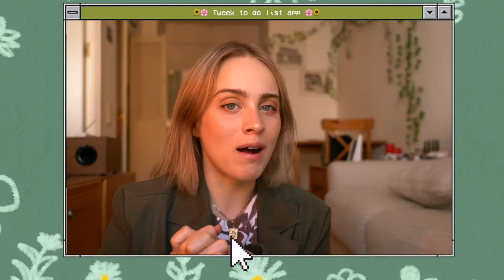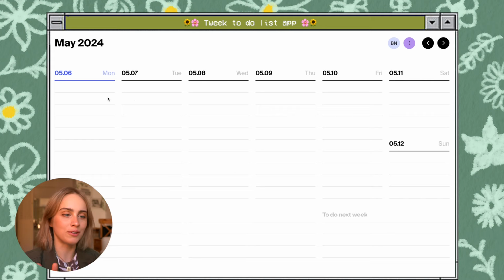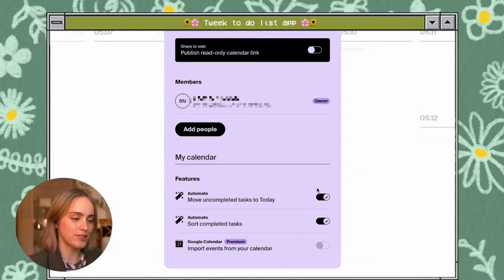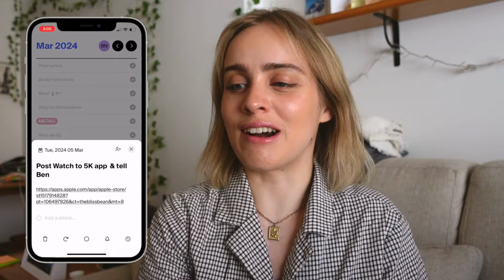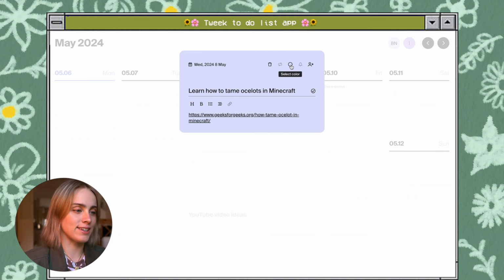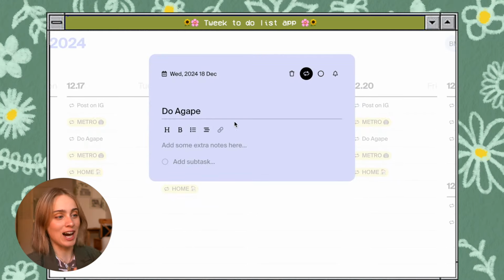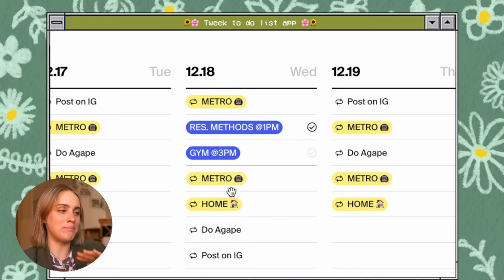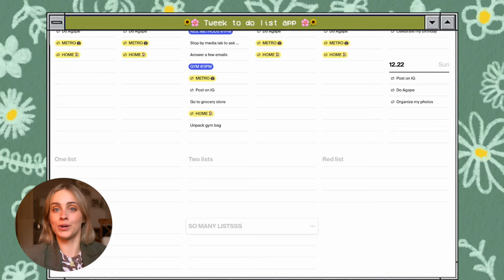The best simple to-do list app to organize your life 💆‍♀️ (Tweek)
I get overwhelmed by features very easily, so when an app has projects and contexts and deadlines and labels aND TAGS ... I get a little analysis paralysis and end up getting nothing done. Since giving up my paper planner in high school, I've always looked for digital tools that recreated that paper experience as faithfully as possible. I just want some simple columns to organize my tasks under, is that so much to ask for? :') NOT FOR TWEEK IT ISN'T! I have adored using Tweek for this entire school year. It's beautiful, simple, and functions *perfectly*. I hope you find it useful as well!

Timestamps:
0:00 intro
0:43 the basics
3:04 more details  (◡‿◡✿)
5:04 color-coding
5:31 Premium features
7:26 organizing events
9:10 conclusion

🌻 about me
My name is Beatričė. I'm 23 years old. I'm Lithuanian, I grew up in the US (in Wisconsin!), and I'm currently studying Communications & Digital Media in Madrid at IE University.I also like making YouTube videos about the little habits that help me in my daily life! Happy to have you here 😊

♡ find all of the equipment I use to create my videos